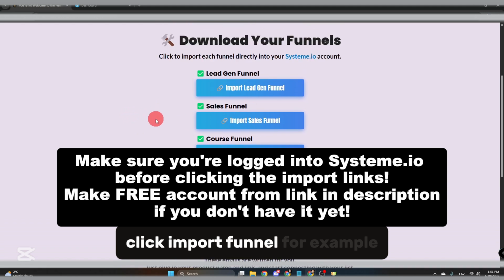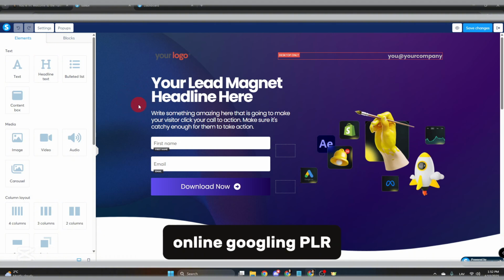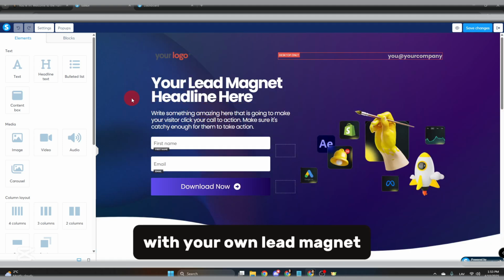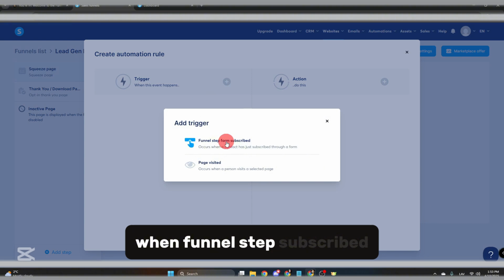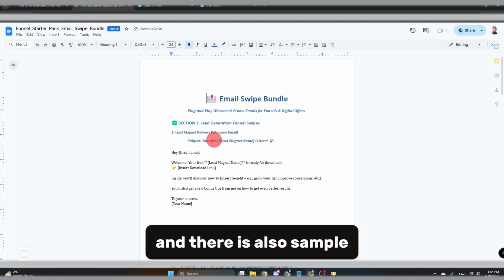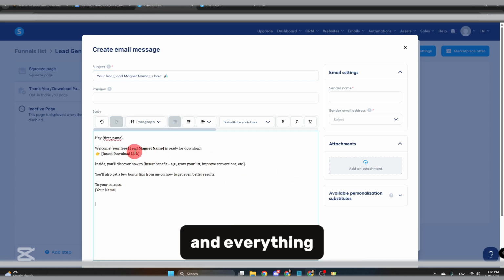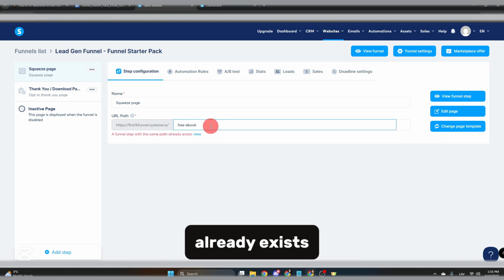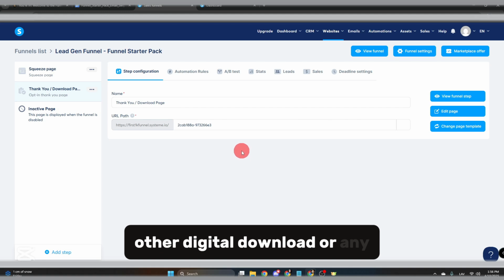Launch a Funnel in 10 Minutes with These Free Templates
🚀 Launch Your Funnel in 10 Minutes with This Free Starter Pack

Inside this freebie, you’ll get:
✅ 3 plug-and-play funnel templates
✅ Email swipe bundle

Make sure you're logged into Systeme.io before clicking the import links!

🔥 First $1K Funnel
✅ Includes lead magnets, 2 resellable courses, email swipes, and a 1-click install funnel.

🔹 Struggling to create a funnel? Access a library of pre-built funnels to plug in & profit!

🔥 STOP Struggling to Get Traffic & Sales!
🎯 Get Instant Access to 600+ High-Engagement Facebook Groups for Entrepreneurs, Marketers, Coaches & more!
📥 🚀 No more guessing – just plug in, engage, and start growing!

P.S. When you upgrade to a Systeme.io paid plan, I’ll send you exclusive bonuses to help you scale faster!